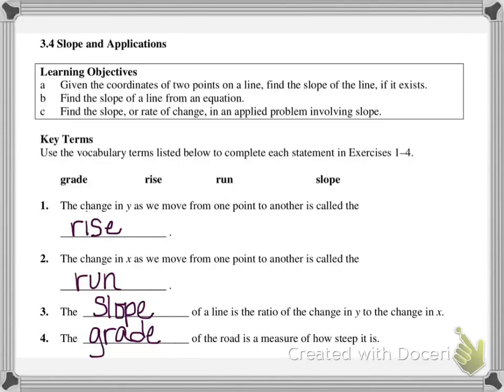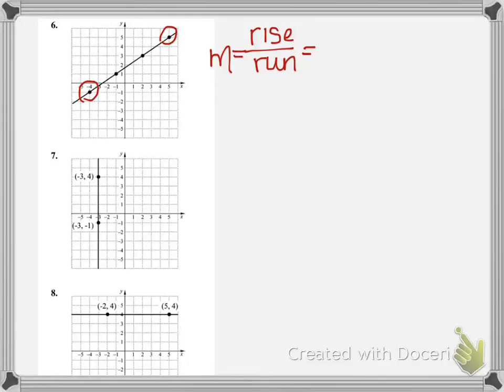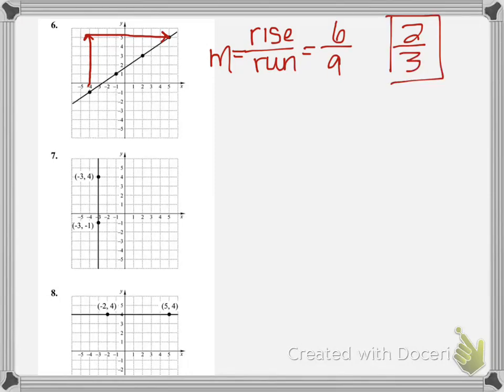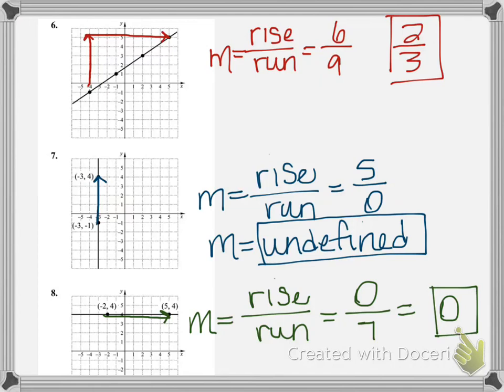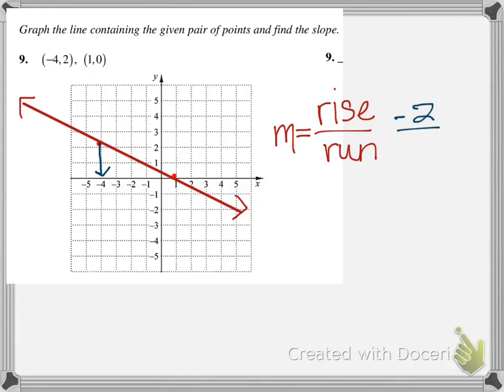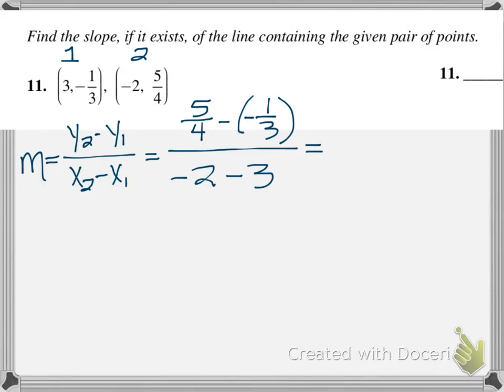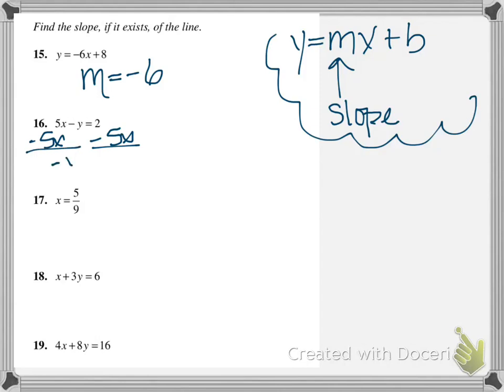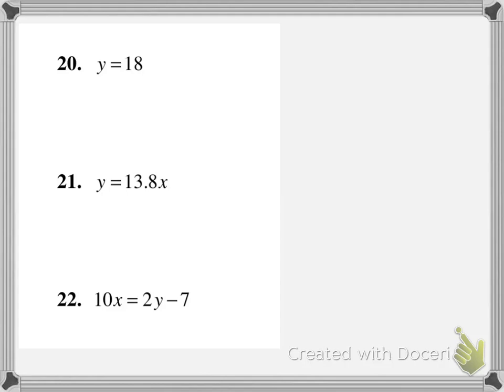IArev 3.4 Slope